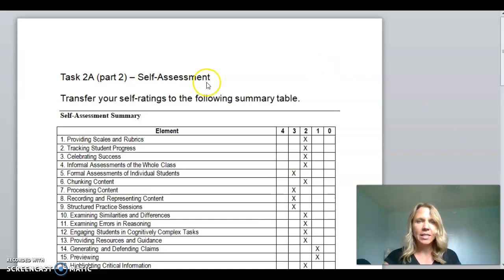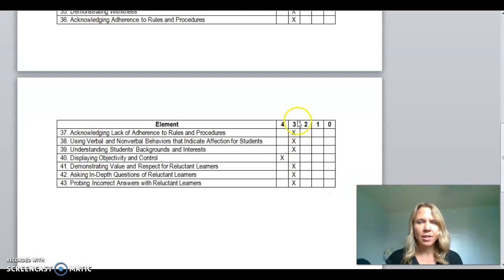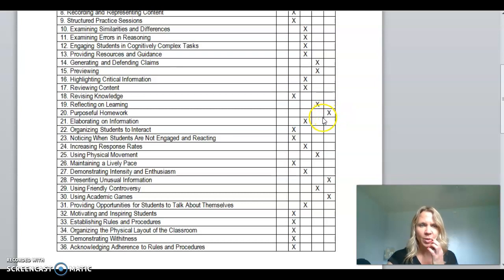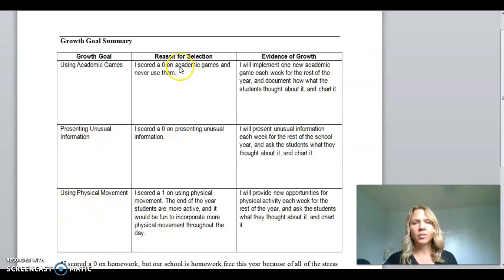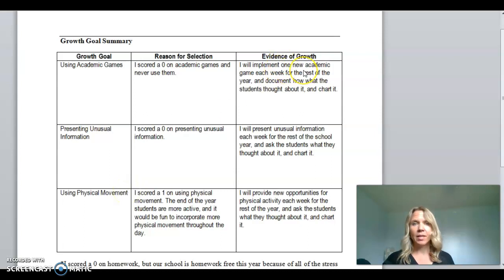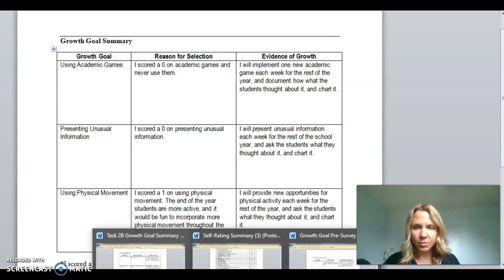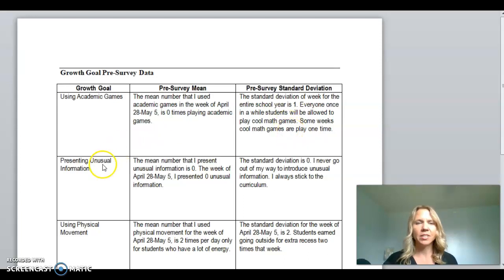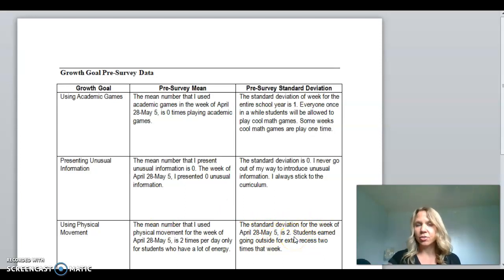Task 2D Video Reflection Activity